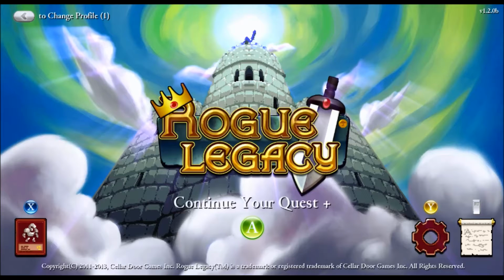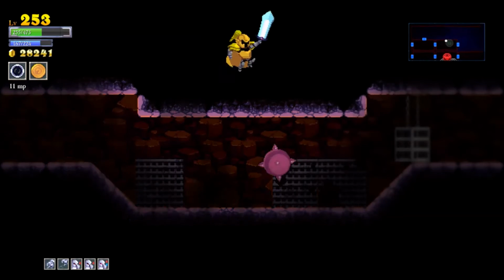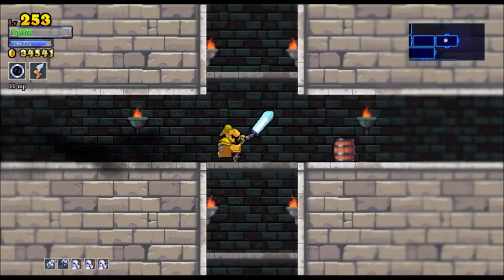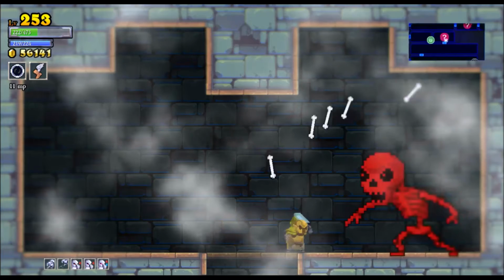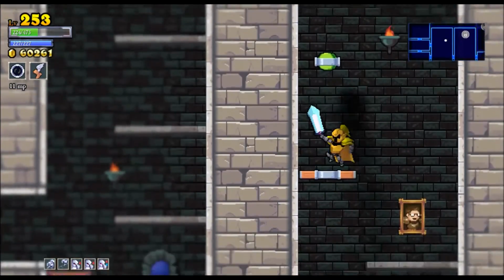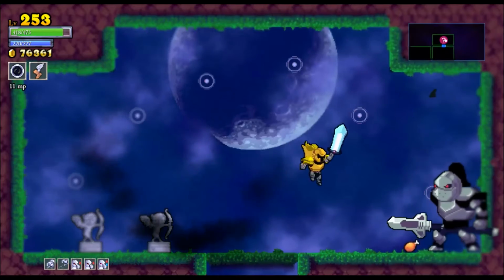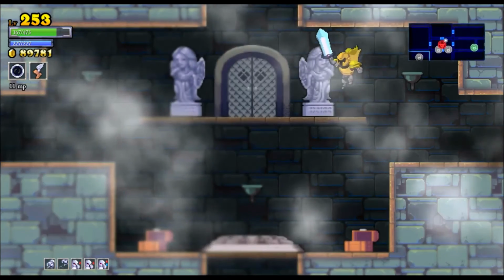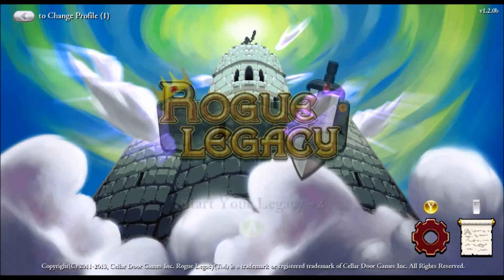Rogue Legacy - 42 - Critical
It is, in fact, important.